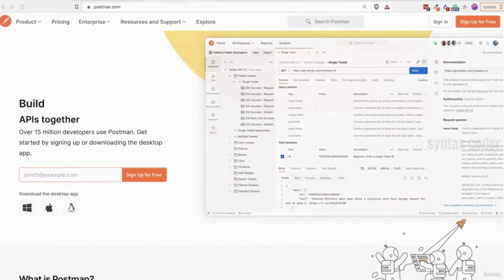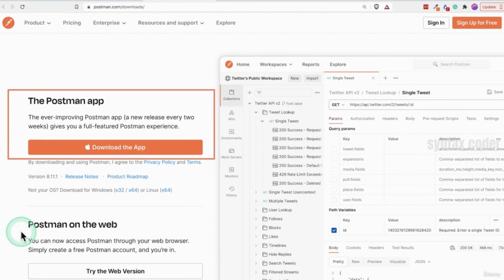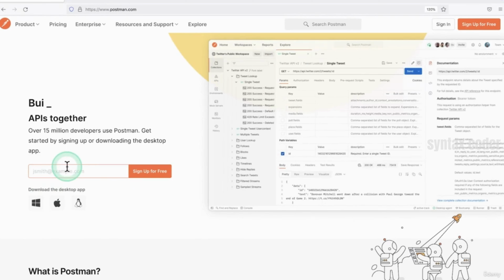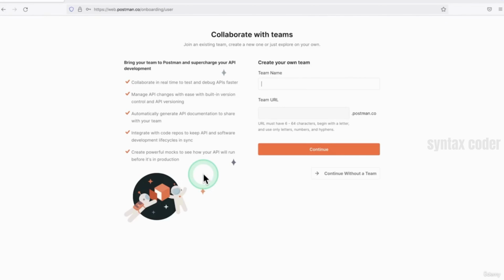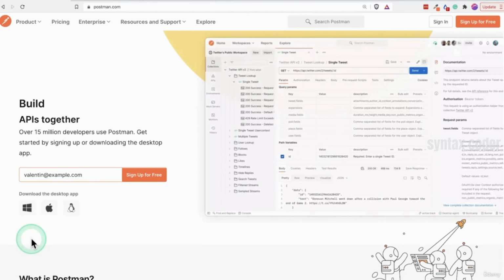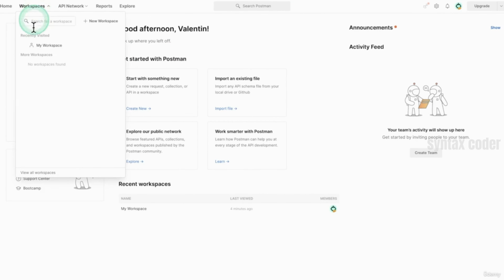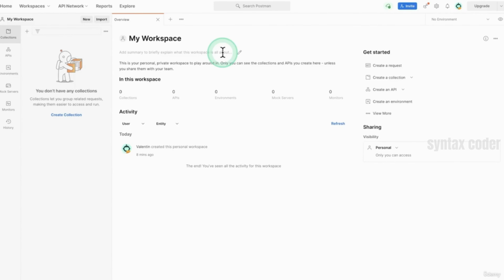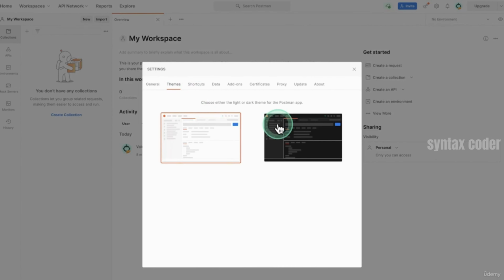How to Install Postman on Windows & Mac Complete Beginner Guide#Postman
In this video, you’ll learn how to install Postman on both Windows and macOS step-by-step! 🚀 Postman is a powerful tool used for API testing, and it's essential for web developers, backend engineers, and testers.

✅ What you'll learn:

* Where to download Postman (official site)
* How to install it on Windows & Mac
* Setting up your Postman account
* Basic tour of Postman UI for beginners
* How to run your first API request!

Whether you're working with REST APIs, GraphQL, or just exploring API development, Postman is the go-to platform to test, debug, and document APIs efficiently.

✅ LIKE 👍 this video if you're learning APIs, and COMMENT 💬 if you want a full Postman crash course!